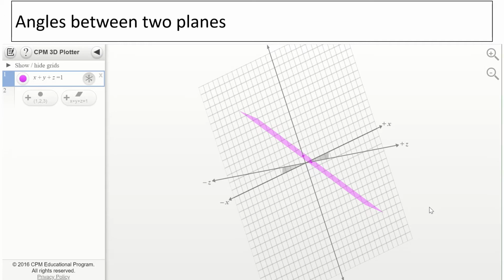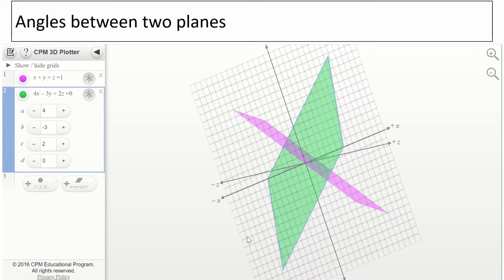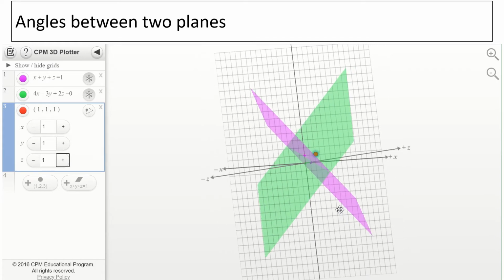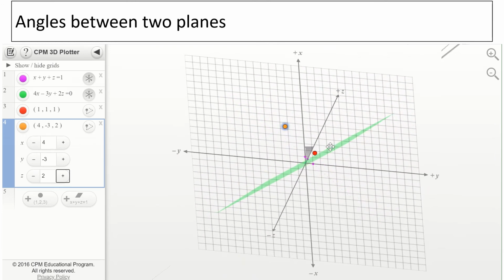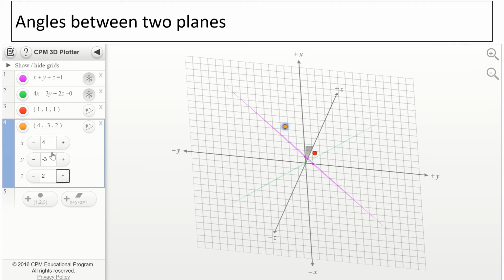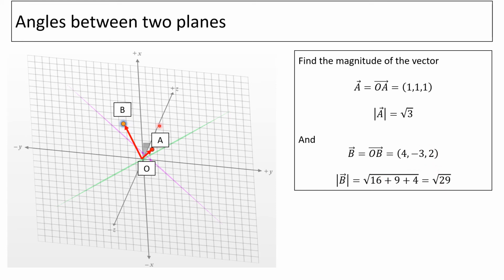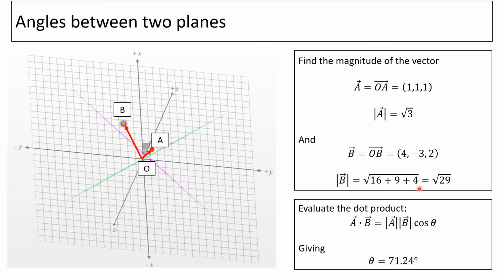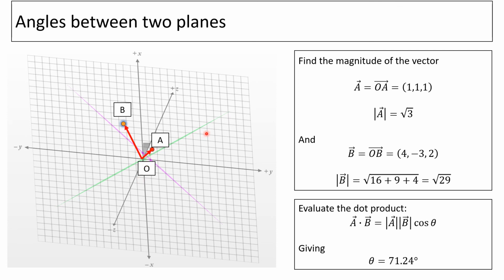Equation of plane - angle between two planes